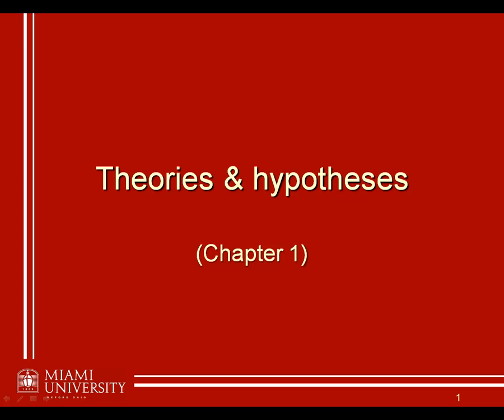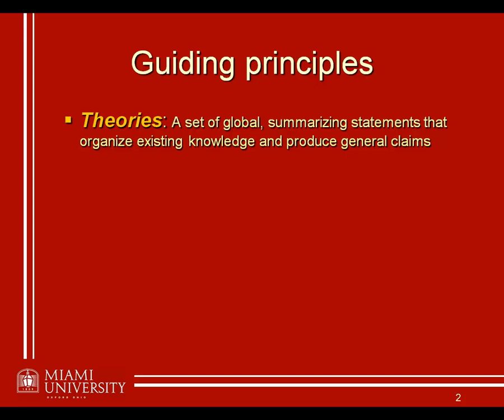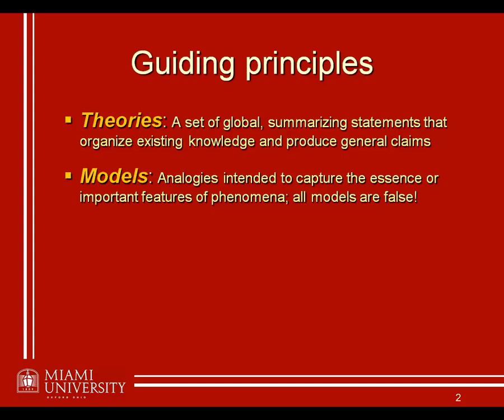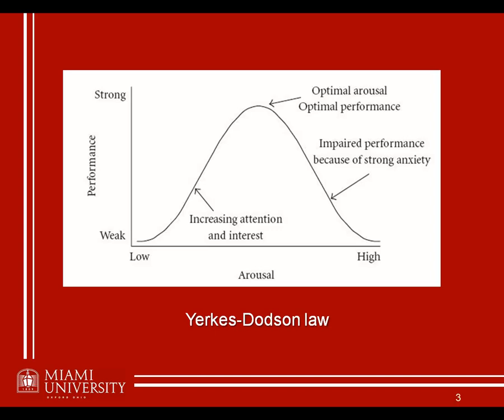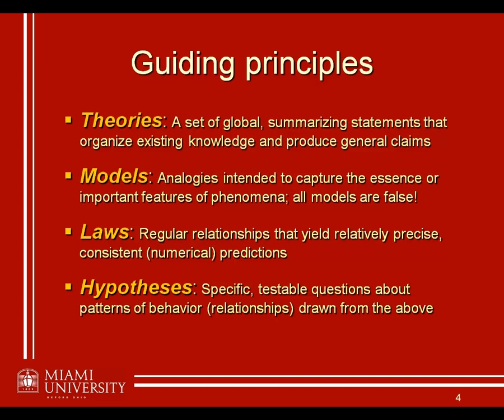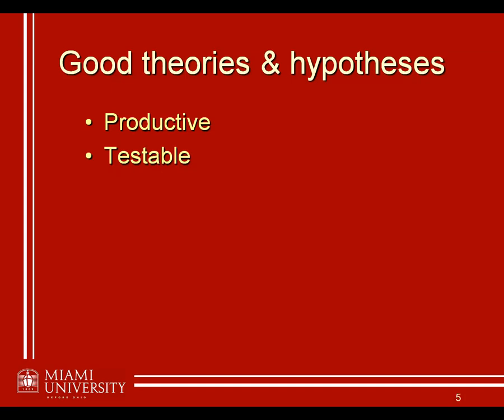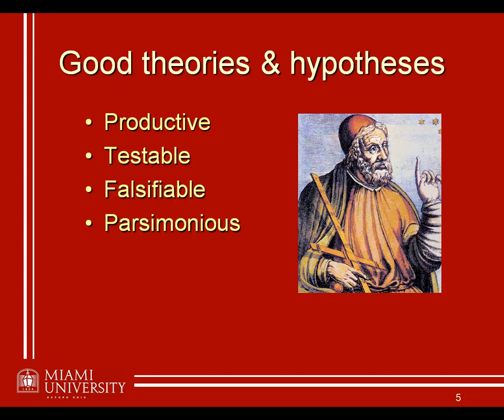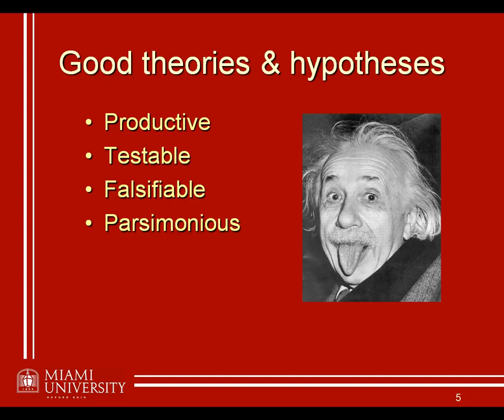04: Theories and hypotheses (1/2)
Part one (of two) from a lecture on the role of theories and hypotheses, and characteristics thereof.